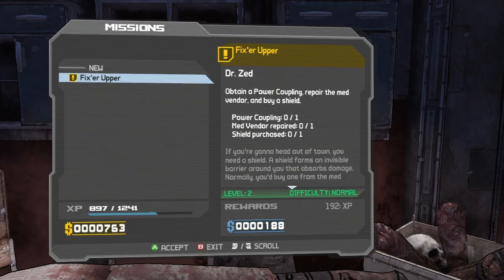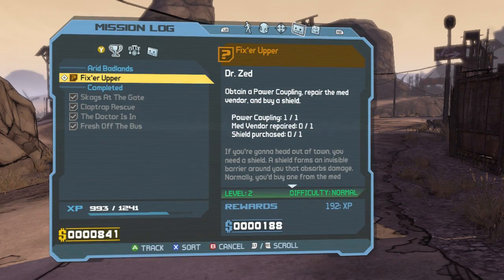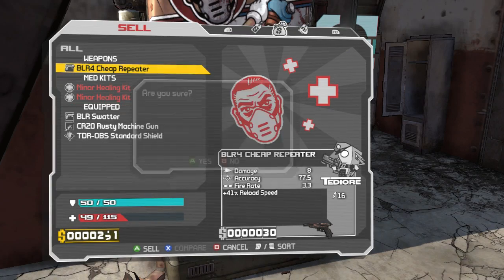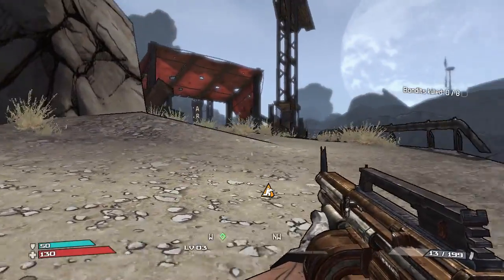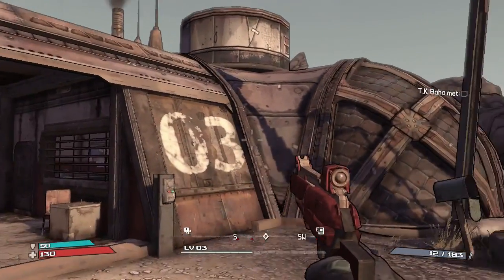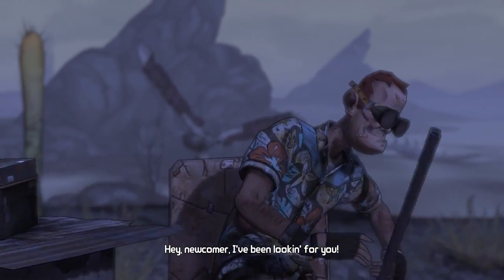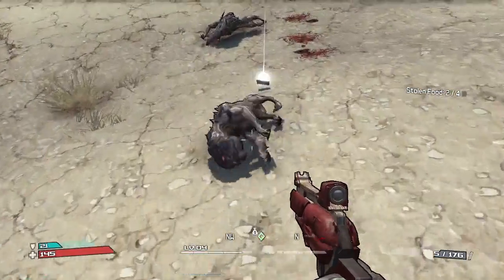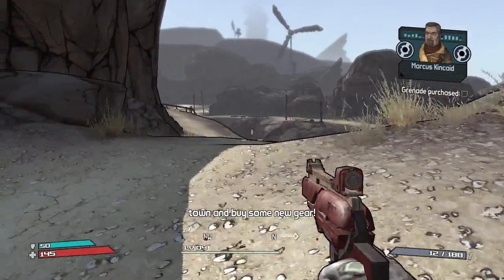BANDIT SKAGS | Borderlands - Part 2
I always love target practice.